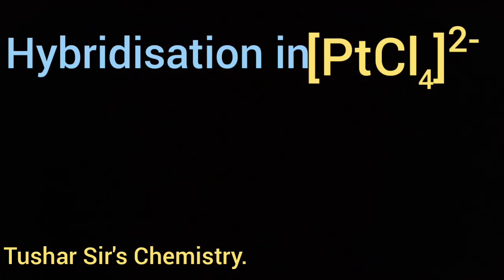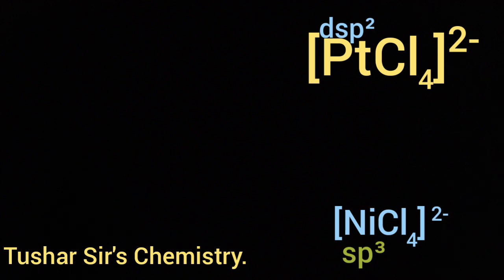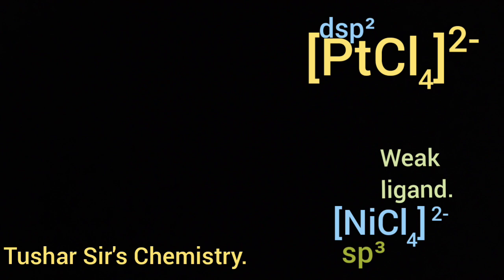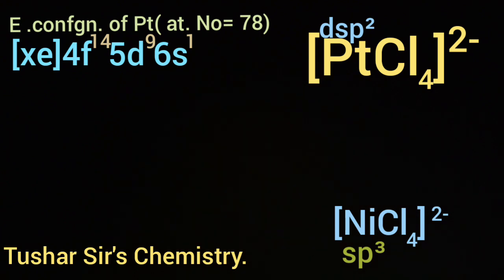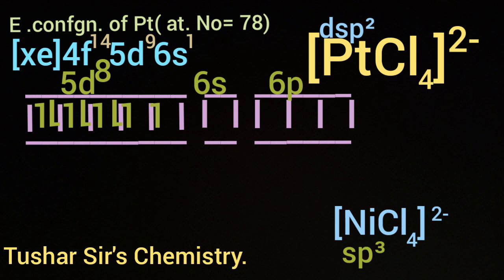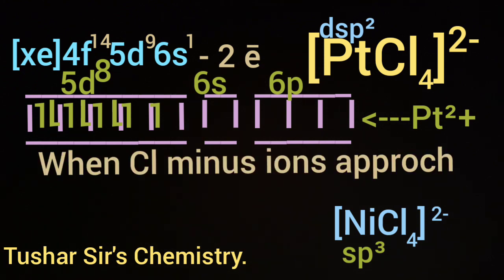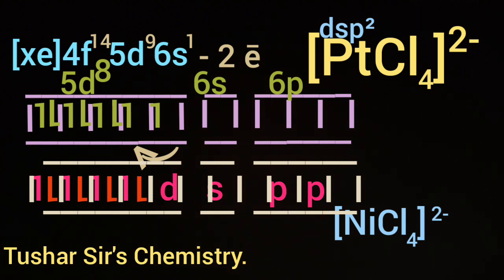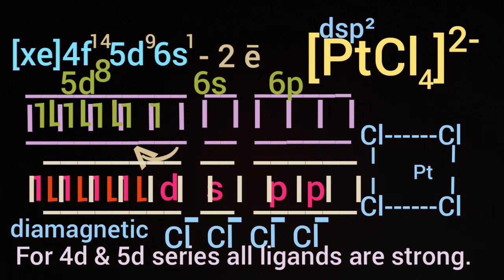dsp² hybridisation in [PtCl4]2-, Cl- strong or weak ligand.In [NiCl4]2- Ni2+ is sp³ hybridised.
Cl - is a weak ligand.However in the complex compounds of 4d and 5d series (heavier transition elements) all weak ligands become strong( why?).Higher nuclear charge , poor shielding of intervening electrons present (  in 4d/5d and 4f) between nucleus and ligands make weak ligands strong so unpaired electrons present in d subshell get paired up.